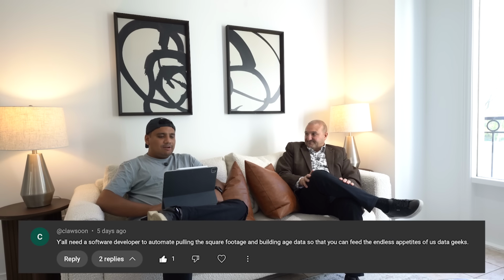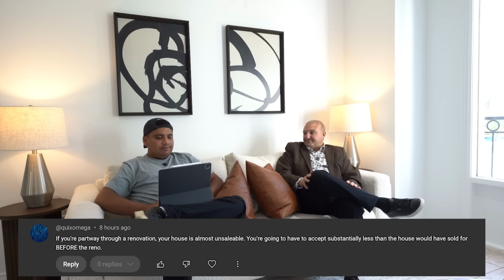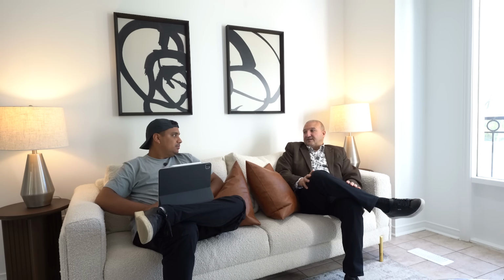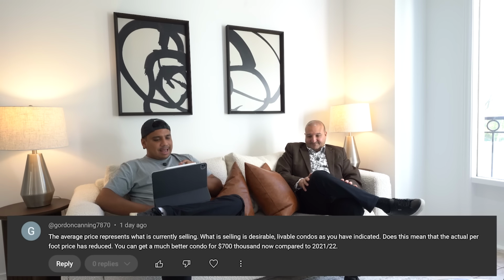How Will It End For Those Who Bought At The Peak? (Sunday Video)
Welcome back to the Sunday video! In this episode, we answer your questions and comments!

Santo Sessa & Daniel Sessa
Re/Max Premier

*This video, nor any of the other videos on the Team Sessa Real Estate YouTube channel, does not constitute legal or financial advice. This is strictly intended for educational and entertainment purposes only.